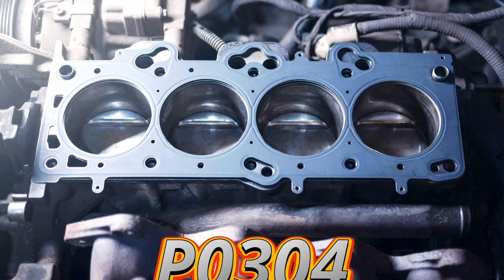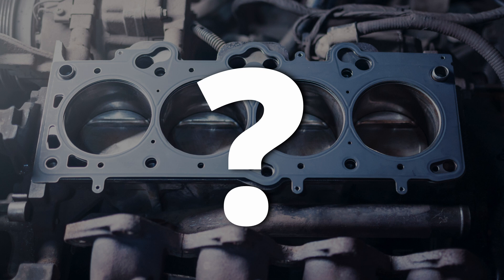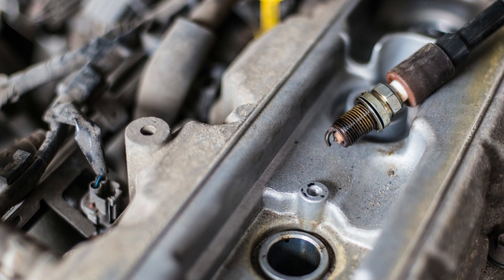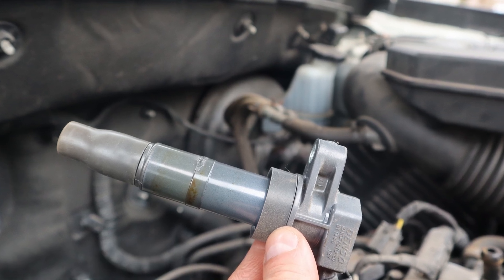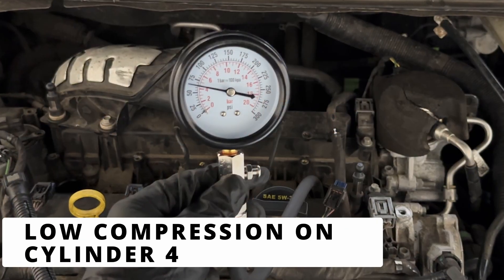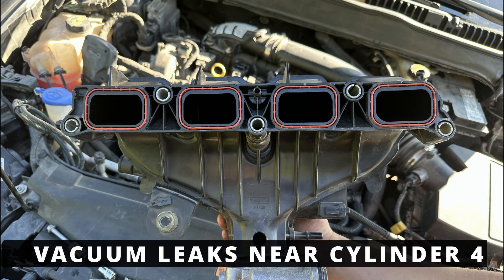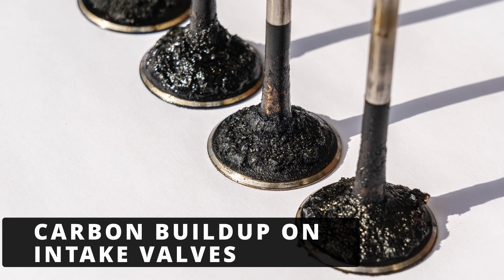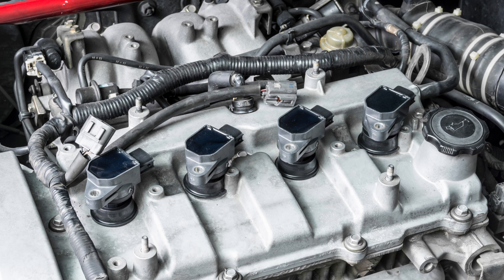P0304 EXPLAINED – The REAL Reason Your Engine Is Misfiring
If your check engine light is on and you’ve got a P0304 code, that means your engine is misfiring on cylinder 4. A misfire happens when that cylinder isn’t burning fuel properly, which can cause rough idling, loss of power, and even damage to the engine if ignored.
But what actually causes a P0304 code? Watch this video to find out!